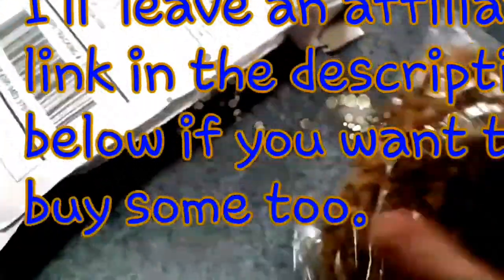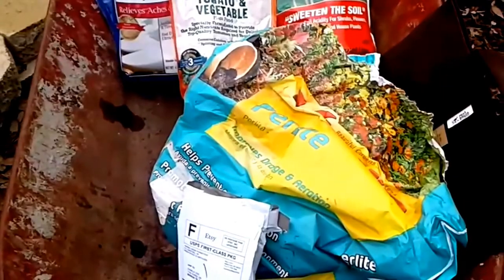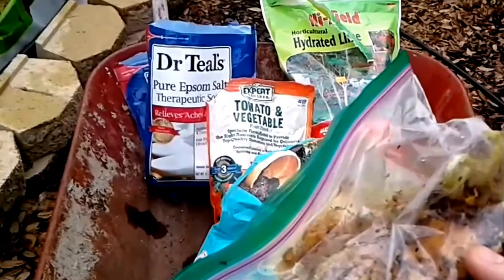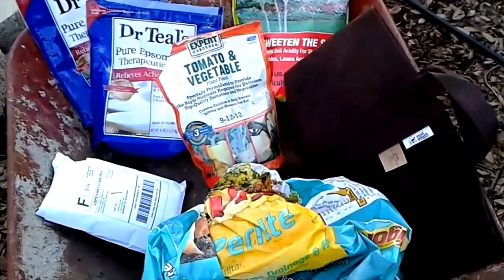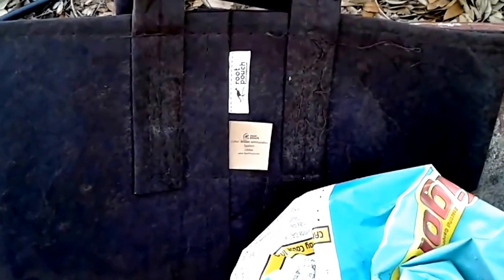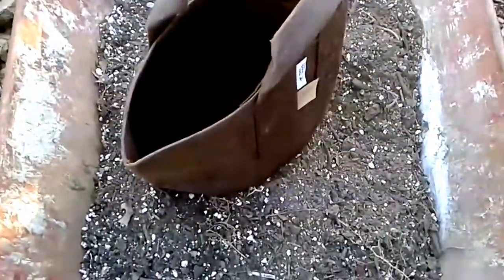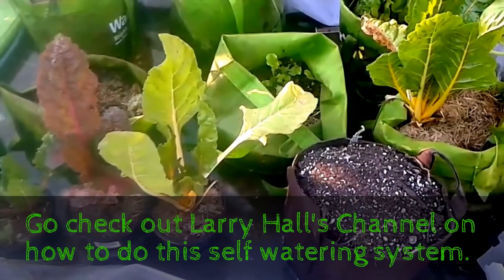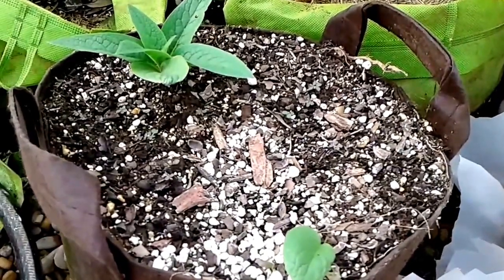Comfry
I want to create a natural weed barrior for my newly planted pear tree.  Comfry is my solution. Hope it wks...This is all new to me! Also comfry is medicinal and a great feed supplement for my chickens.